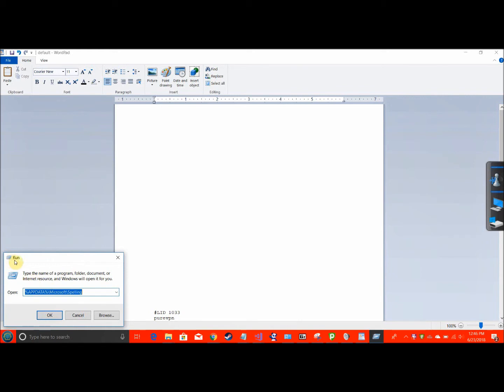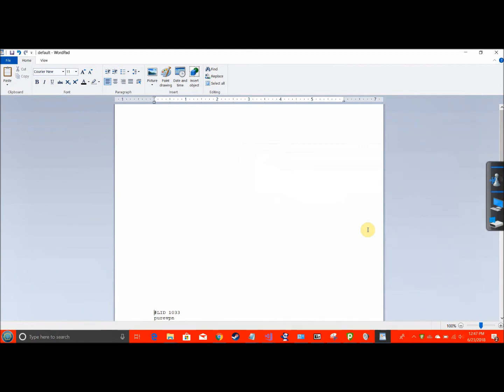How To Remove Words That Were Accidentally Added To The Windows Dictionary Windows 10, 8, 7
Enter this into run to find the file: %APPDATA%\Microsoft\Spelling

windows 10 dictionary,
windows 10 dictionary app,
dictionary software for windows 10,
dictionary for pc windows 10,
dictionary for laptop windows 10,
dictionary for windows 10